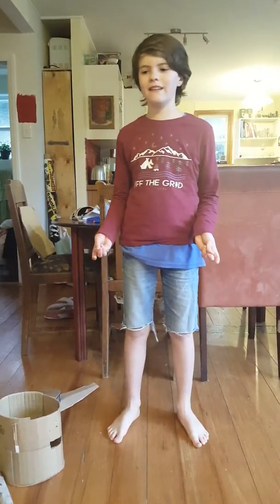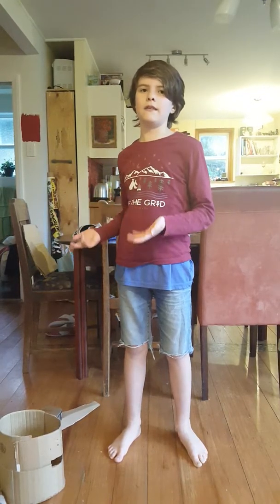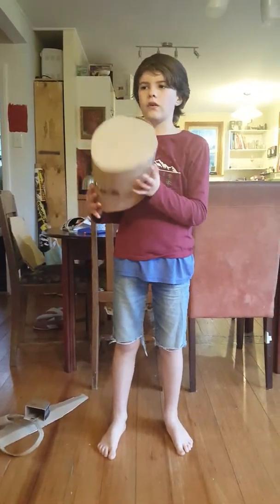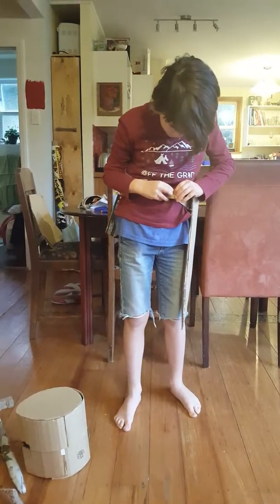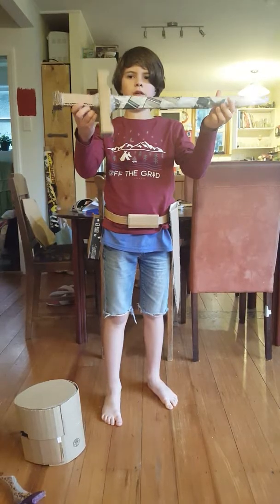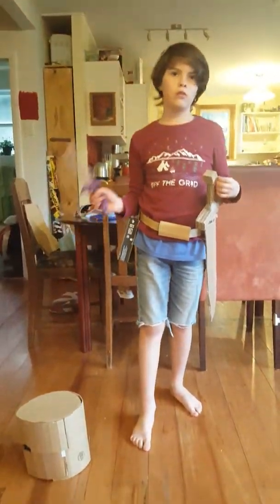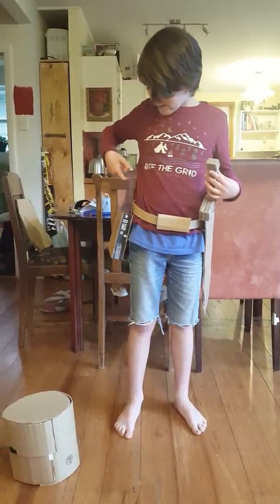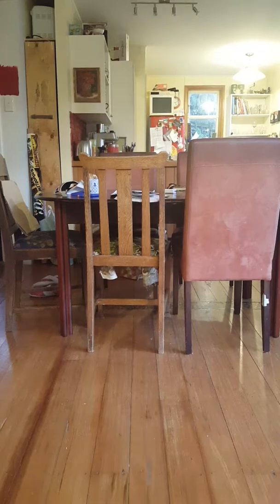My cardboard knight kit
Hey guys it's me ...just so you know the reason the video ended at me saying what's up is because my mum was filming the video and she didn't really know when to end it. Sorry😁